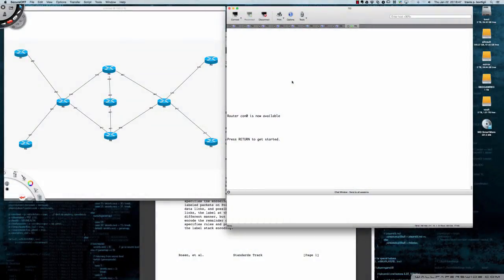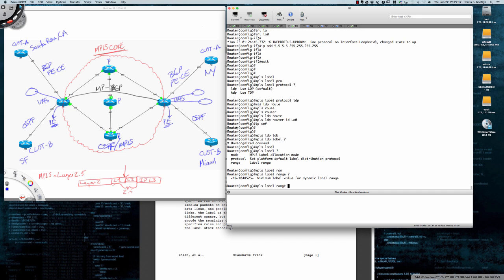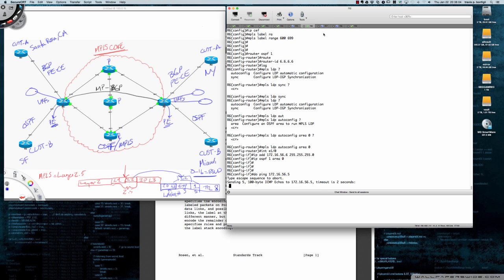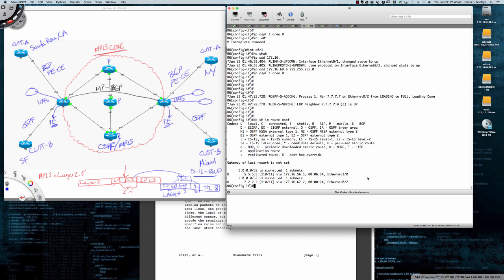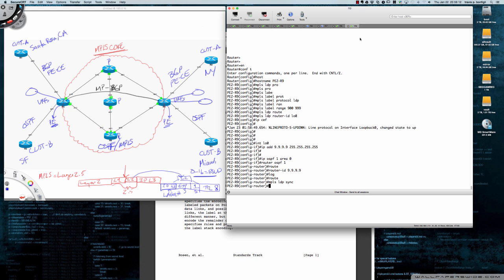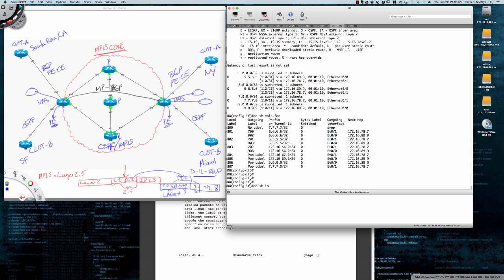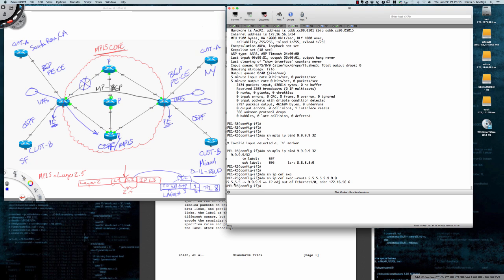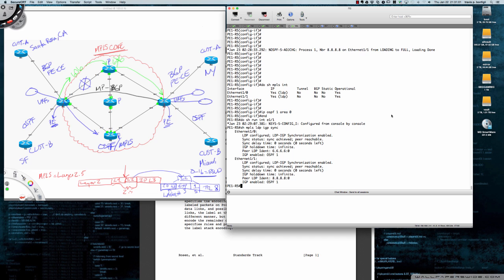Please check out the *NEW* MPLS L3 VPN Video Series (Link Below)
To thank all the viewers who put me over 1,000,000 views in December of last year, I have done up an entirely new series on MPLS L3 VPN! Hope you enjoy the new videos!

The following video is the first of 3 videos that walk you though step-by-step on the configuration and troubleshooting of the MPLS core infrastructure needed to support L3 VPNs.  This video covers the setup/troubleshooting of LDP in addition to OSPF and some common best practices.